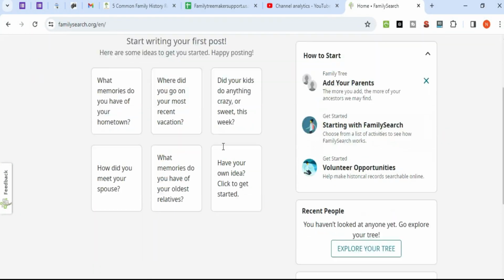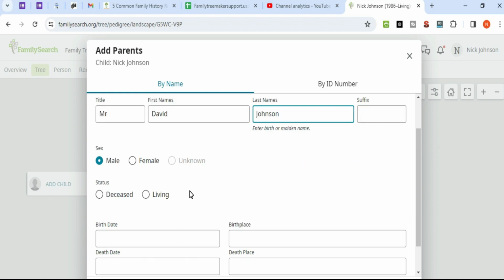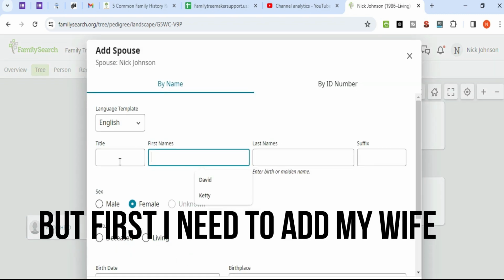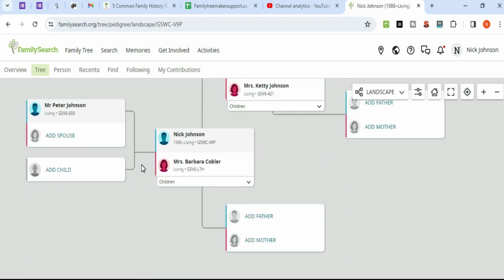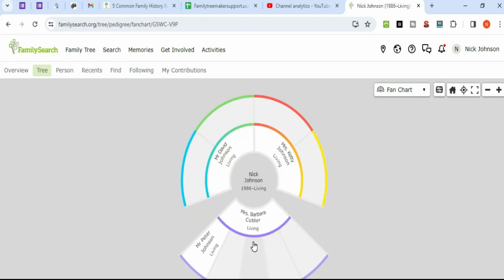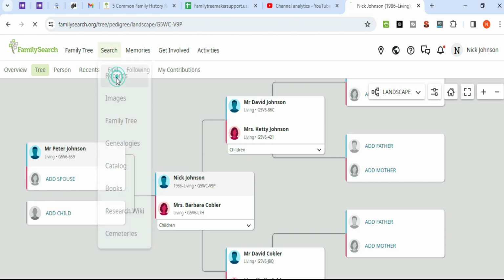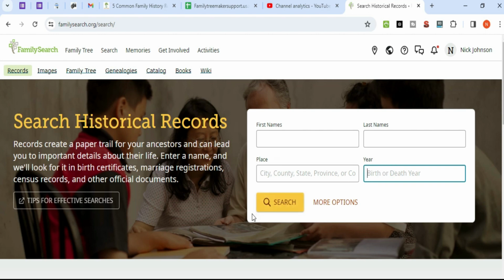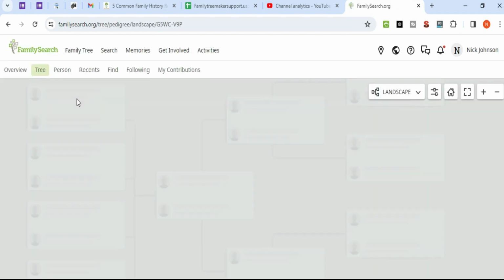FamilySearch Complete Tutorial | How To Use FamilySearch: Search Family Records & How To Add Person?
Welcome to the Family Tree Maker Support - the best place to get genealogy program support. Here, you will get all the videos related to genealogy programs like Ancestry and Family Tree Maker.

how to use familysearch
familysearch
familysearch tutorial
how to use familysearch wiki
how to use familysearch family tree
how to find family history
familysearch wiki
familysearch genealogy
how to use familysearch website
familysearch basics
familysearch family tree
familysearch tree
getting started familysearch
how to research family history
familysearch records
familysearch catalog